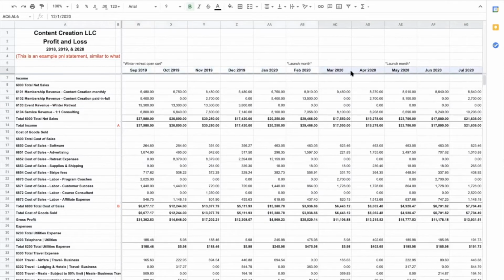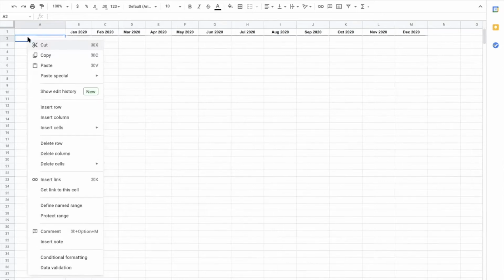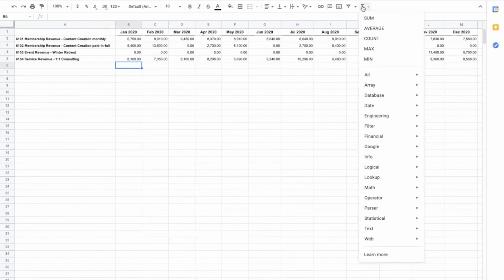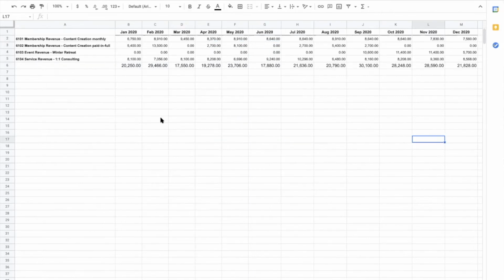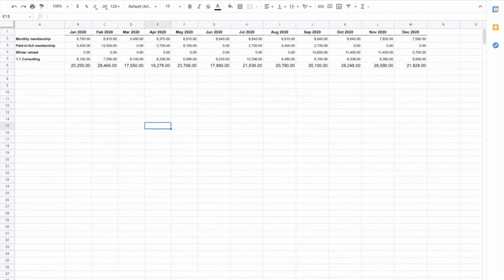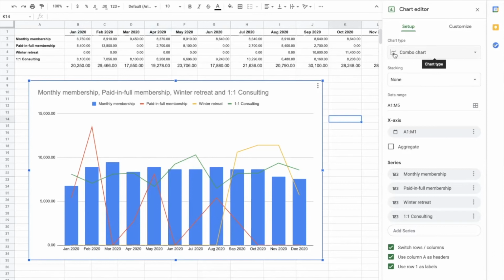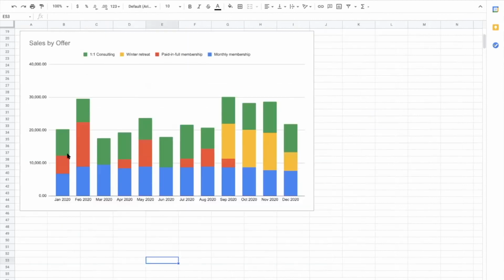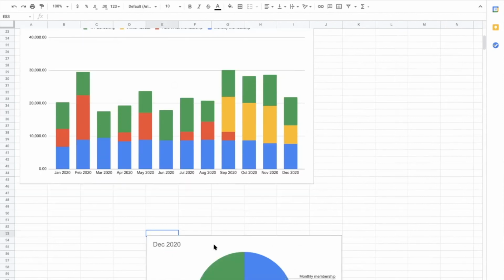How to Create a KPI Dashboard in Google Sheets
Ready to create your KPI dashboard? Let's get to it! (First you should have decided on your dashboard structure.

Creating a dashboard is essential so you can make educated decisions about your money and your business. And if you're a business consultant, you're also helping your clients to make decisions too!

DID YOU KNOW that we sell Google Data Studio dashboard templates as well? While Google Sheets can create some amazing things, Data Studio allows for more automation, visualization, and is more dynamic (filtering on various time periods and drilling into data details).